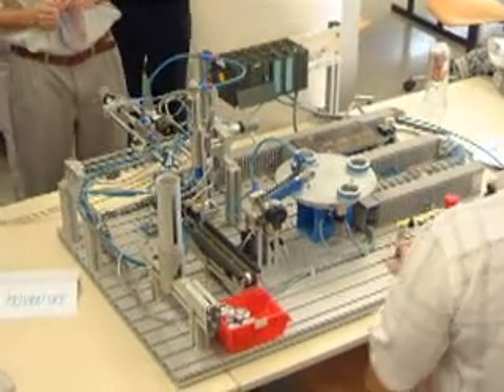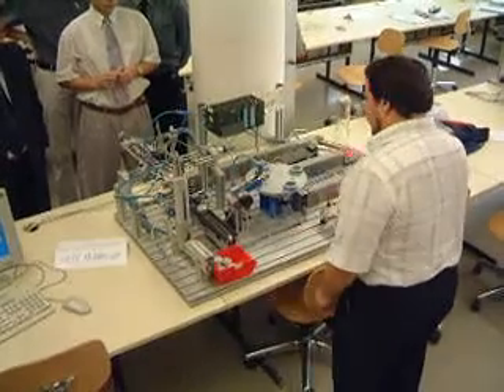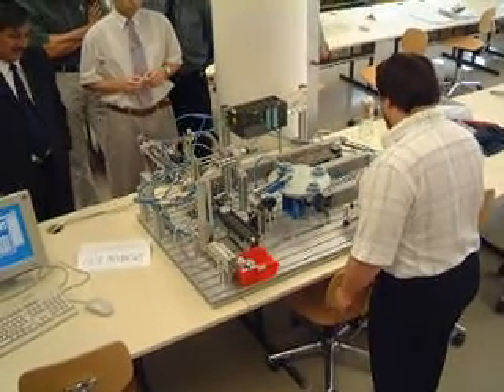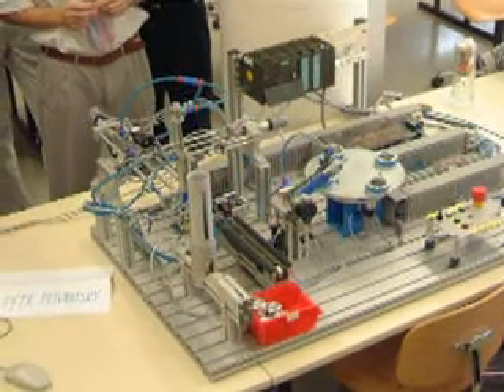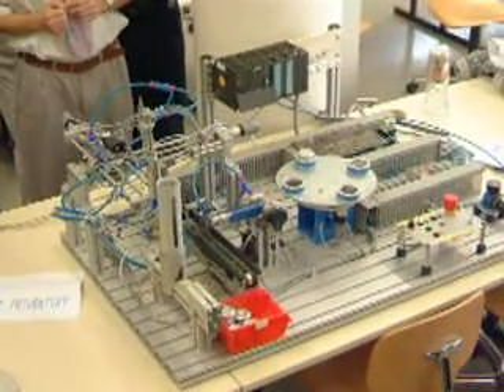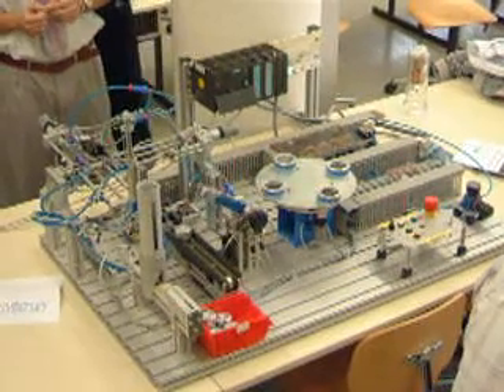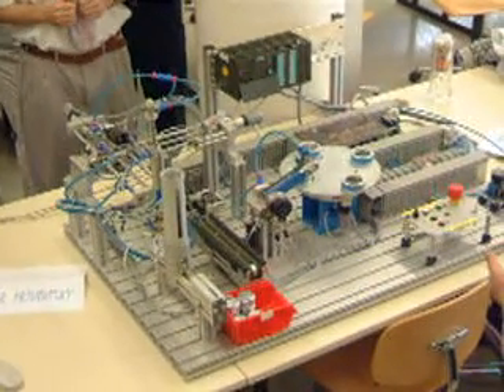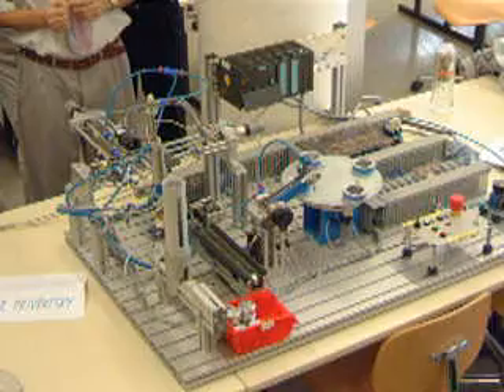Parts handling 1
A project in mechatronics - PLC controlled MPS.